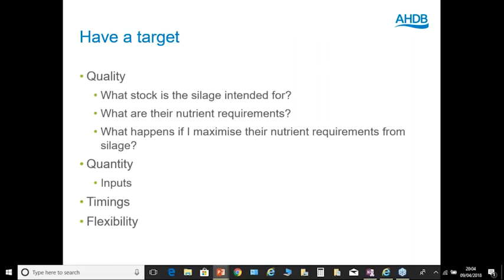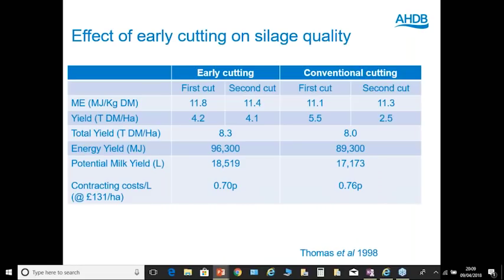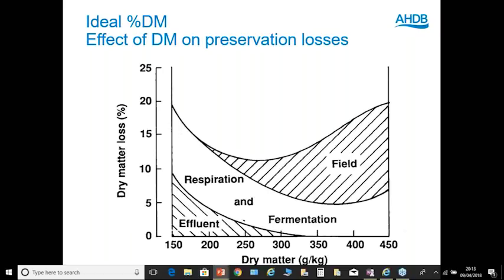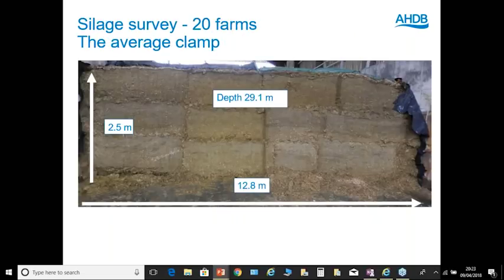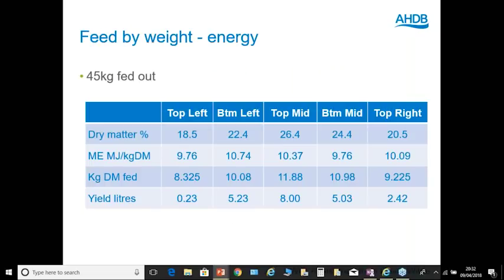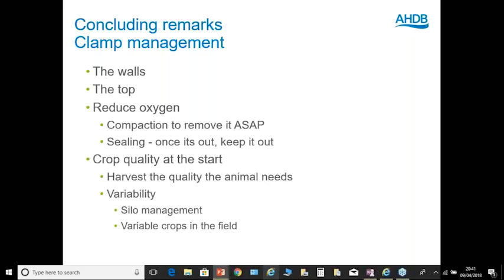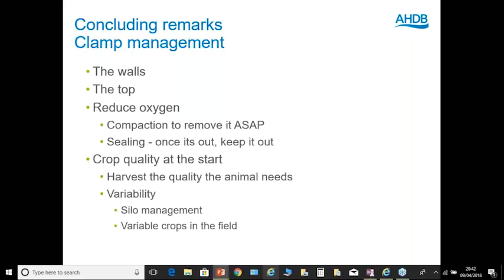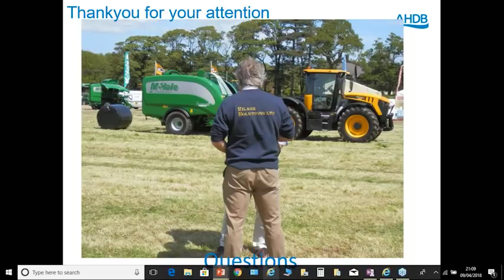Improving silage making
AHDB and Dr Dave Davies, Director of Silage Solutions Ltd and Visiting Professor at Rothamsted Research.
A webinar on improving silage making.

Done well, grass silage can provide a high-quality forage. There are many management decisions needed during the process of silage making and this webinar will cover a variety of topics to help make them, including:

•           Nutrients for silage and the decision to mow
•           The process of making good silage (bales and clamp)
•           Silage additives
•           Silage issues – compaction density, top spoilage etc.